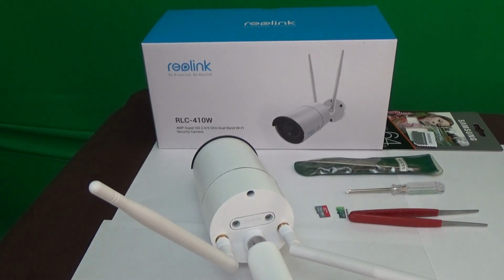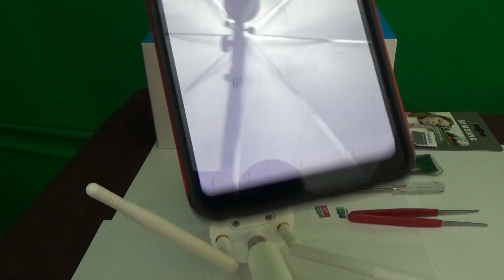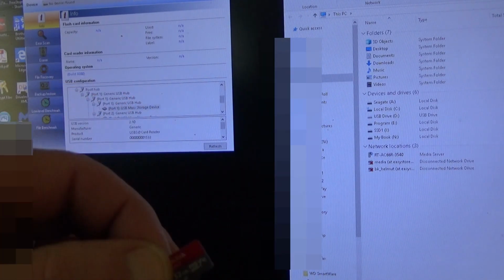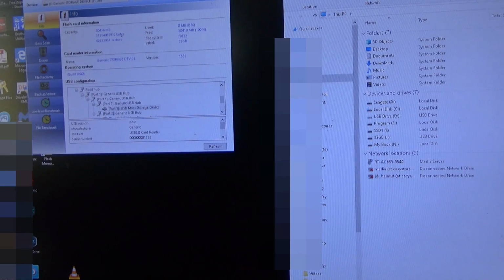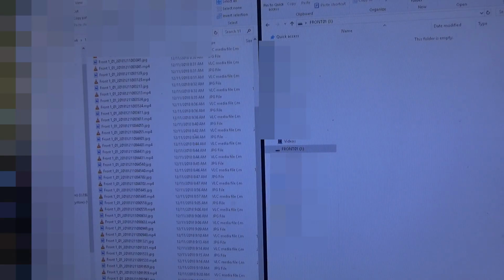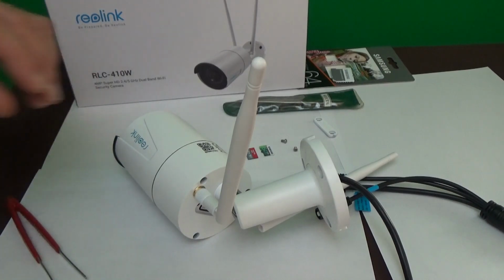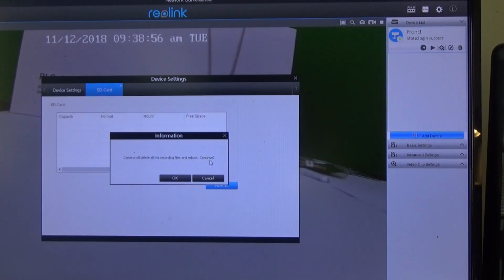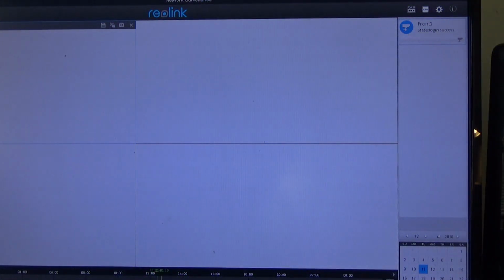Reolink RLC 410W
SD Card issue with our Reolink RLC-410W security camera